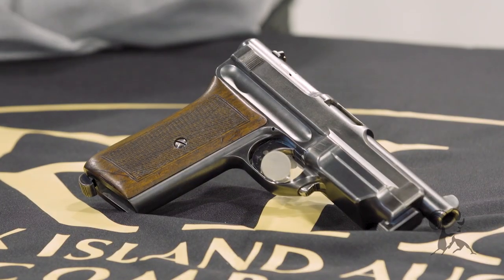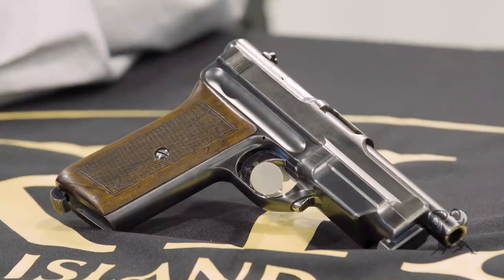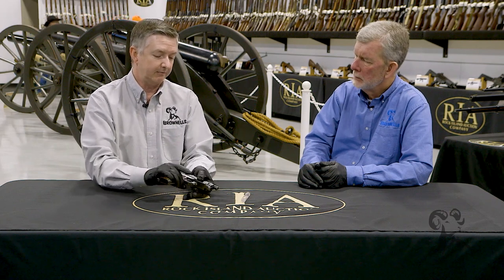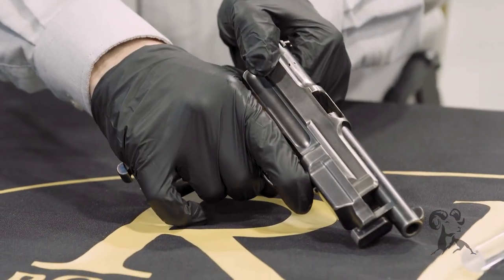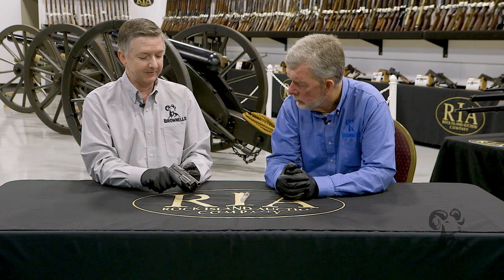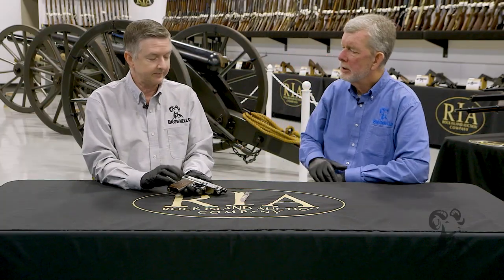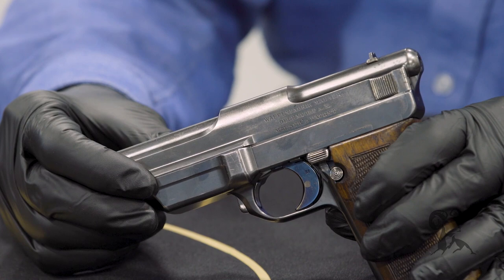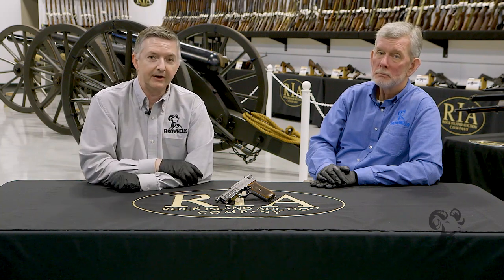From the Vault: Mauser 1912/14 Prototype Pistol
Our intrepid Gun Techs Keith and Steve have returned to Rock Island Auction Co. where they've uncovered a very rare Mauser 1912/14 prototype pistol. It's the Model 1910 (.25 ACP) and Model 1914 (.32 ACP or "7.65 Browning" to Europeans) pocket pistol platform scaled up to service pistol size so it could shoot the 9mm Parabellum (aka 9mm Luger or 9x19mm) cartridge. The Rock Island gun is No. 31 of the Model 1912/14 prototypes and one of only 8 or 9 total (!) imported into the United States. Keith explains the operating features of this beautifully made gun, including its unique slide lock. You have to depress the button that looks like a magazine release in order to rack the slide. The actual mag release is in the heel of the grip, as on many European pistols. Otherwise, the Model 1912/14 is a classic pre-WWI pistol of superbly machined/blued steel and exquisite fit and finish, down to the niter blue on the trigger and the neatly checkered wraparound walnut grips. Its cost of production - and the availability of other service pistols like the Luger and "Broomhandle" Mauser- may have been the Model 1912/14's undoing. It never went into full series production.